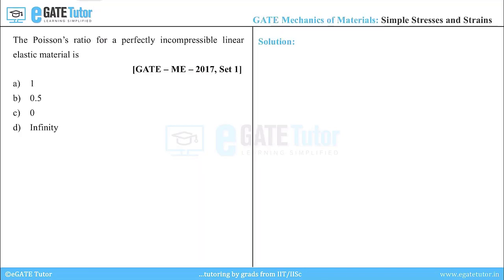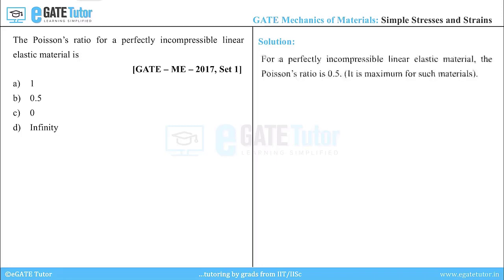GATE SOM || Q14 || Simple Stresses and Strains || GATE - ME - 2017 Set 1 || The Poisson's ratio..